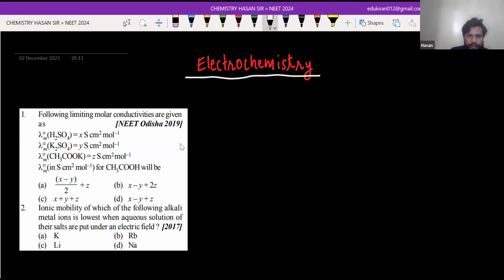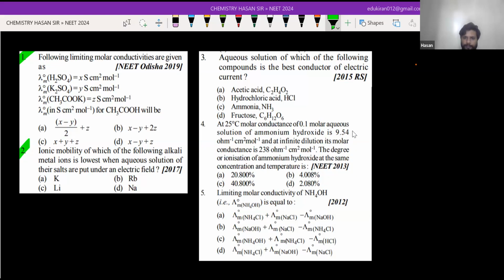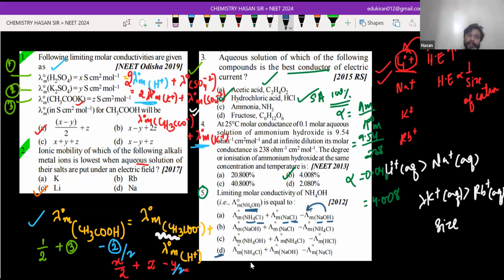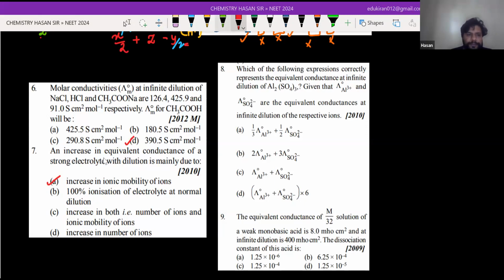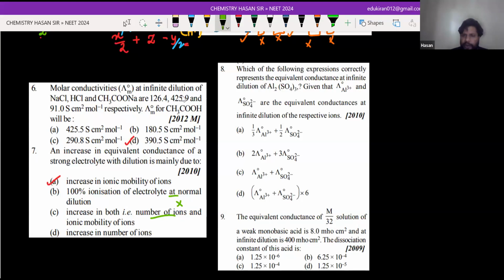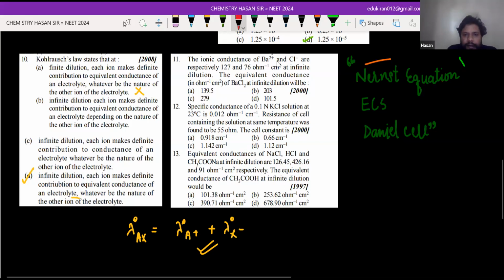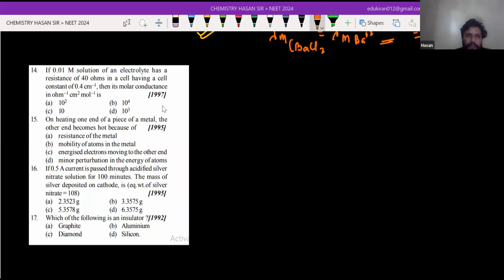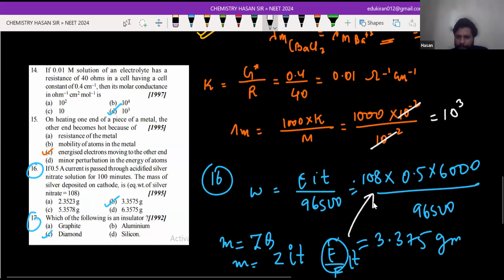Learnivio | Chemistry Lect 12th NEET 03-12-2023